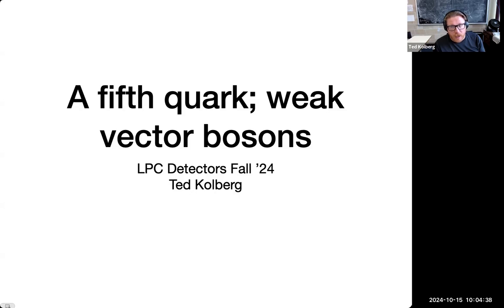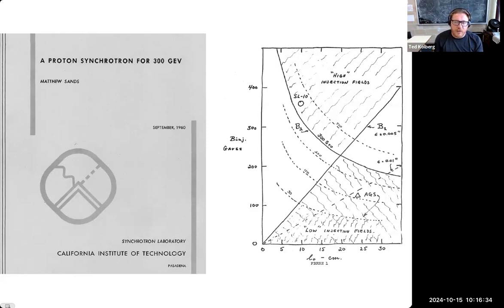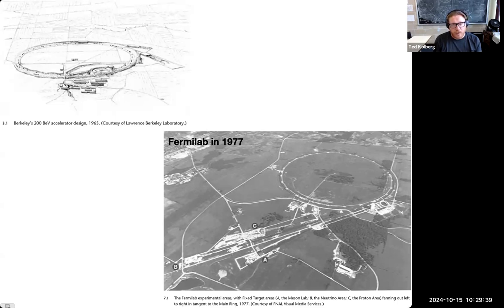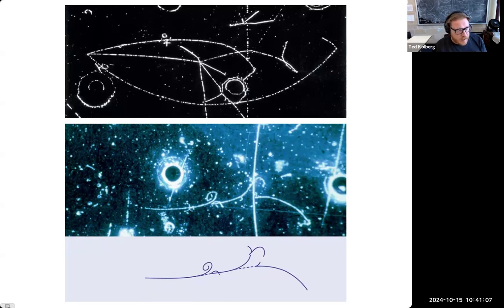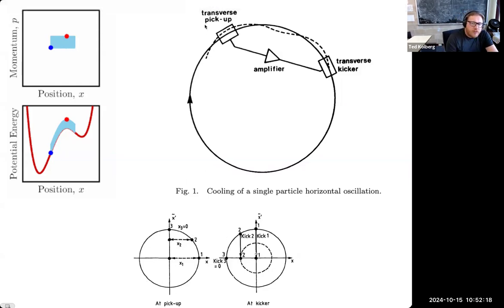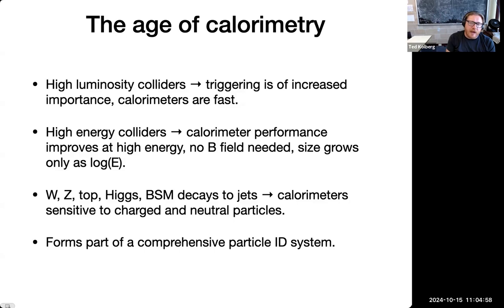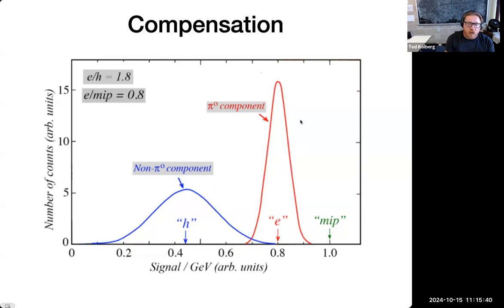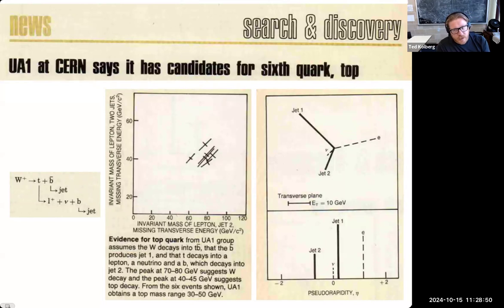Lecture 8: 10/15/24 Calorimetry and the Weak Force Carriers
Advancements in calorimetry; discovery of W and Z bosons at CERN.